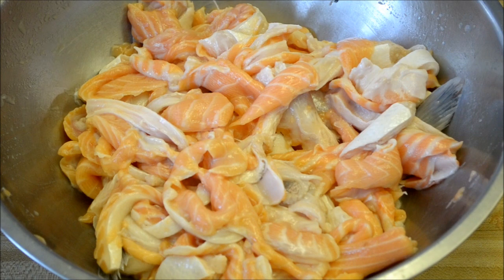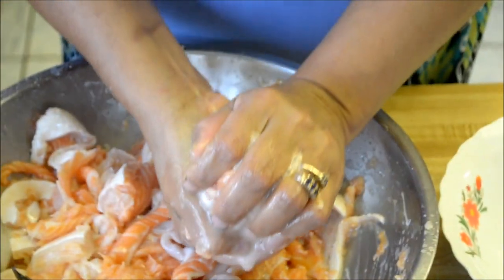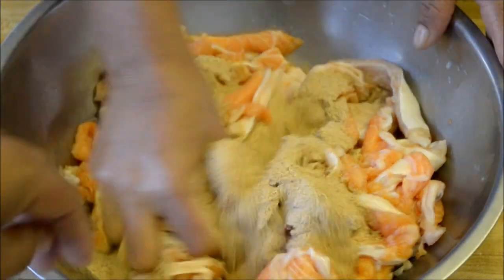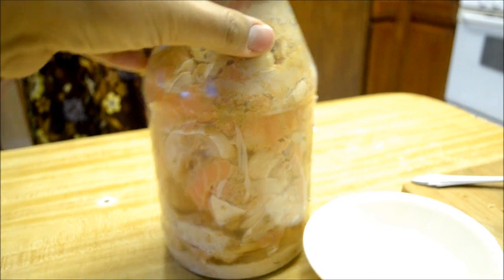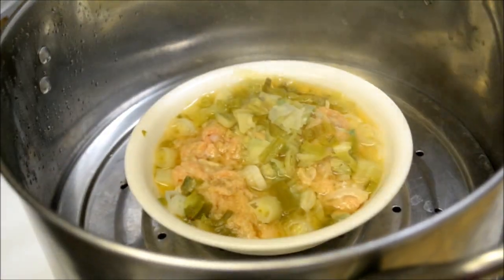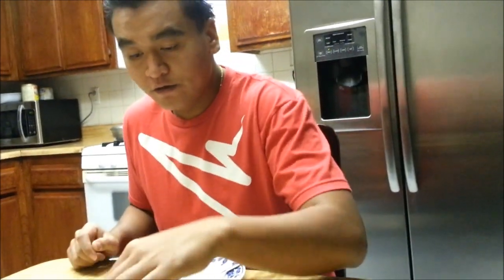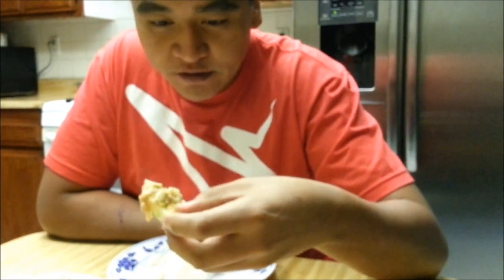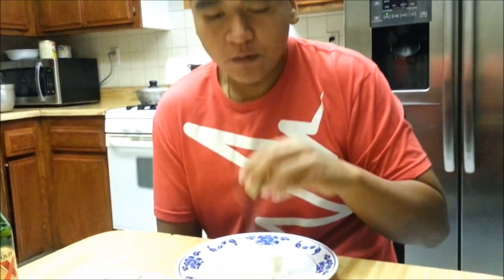How to make Pa'awk (Fermented Salmon)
Ingredients
5lbs Salmon
Salt
Roasted jasmine rice powder
Garlic
Green onion
MSG
Sugar